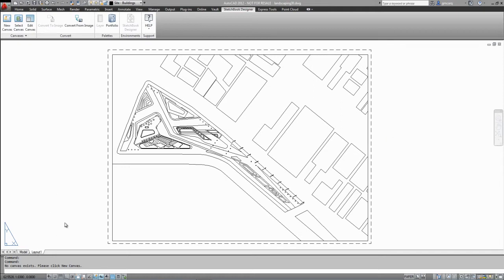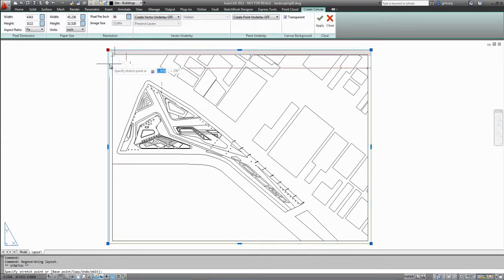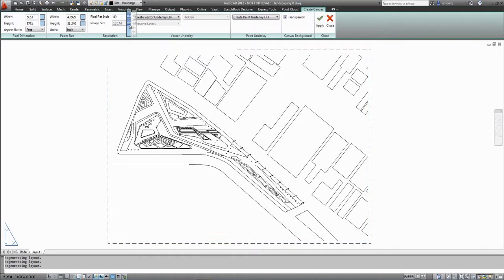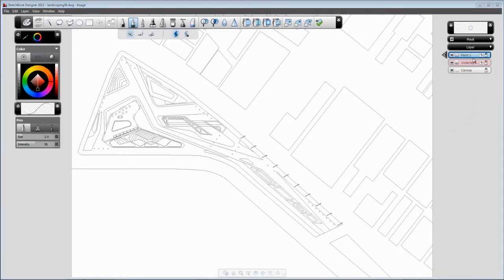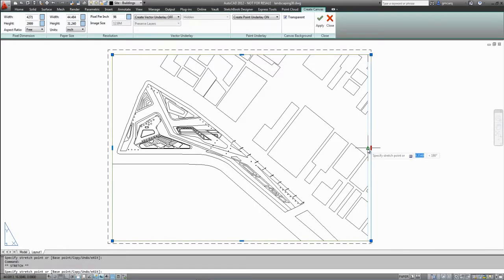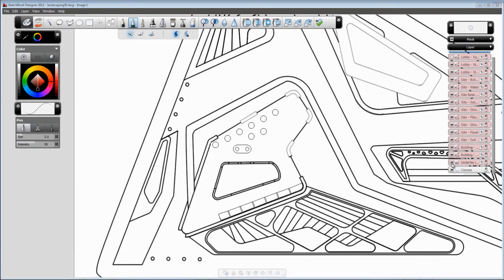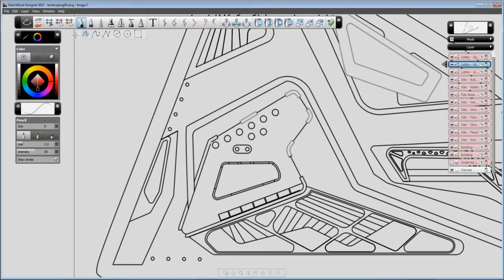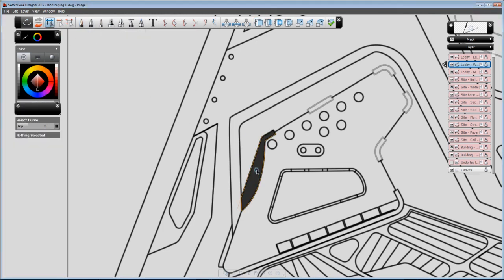Creating a canvas in AutoCAD.mov